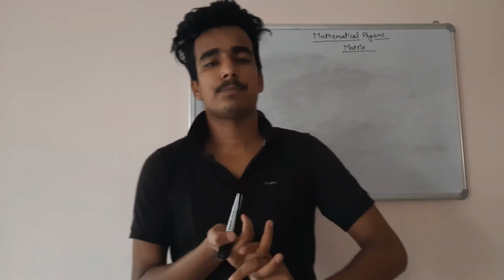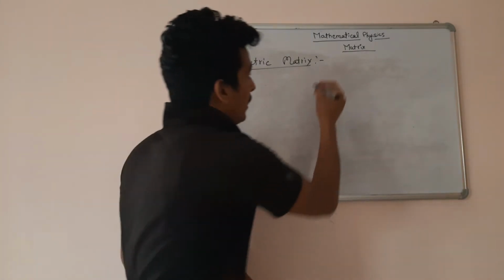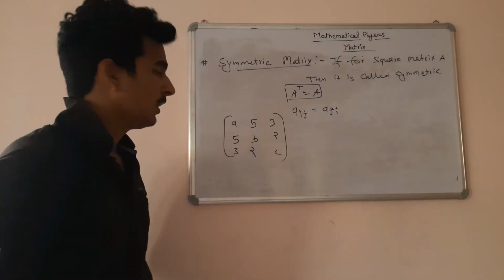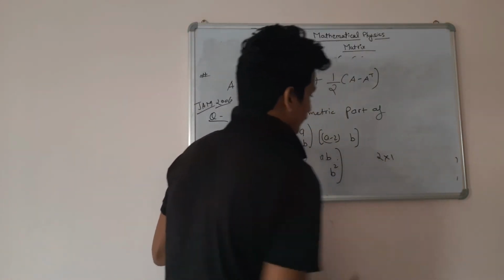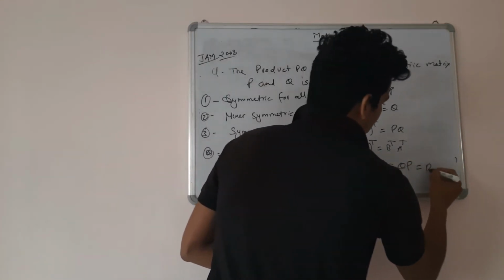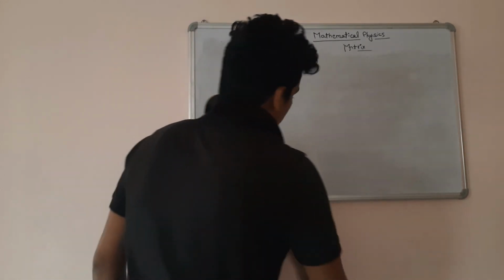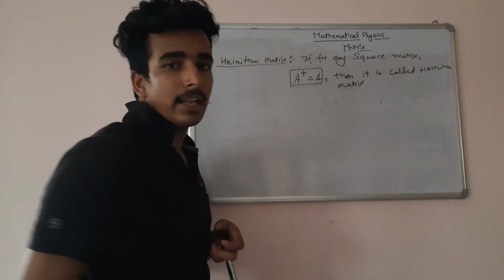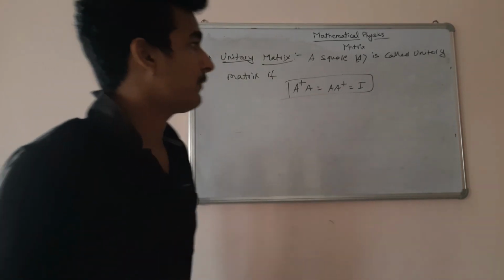IIT JAM Lecture-3 ||Symmetric Matrices, Antisymmetric Matrices, Hermitian, Anti Hermitian matrices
In this third video of this lecture series we have discussed about symmetric and antisymmetric matrices and also Hermitian and anti Hermitian matrices. we have also discussed about some properties of  inverse, transpose. all learn about orthogonal and unitary matrices

we also practice some previous year IIT- JAM questions.